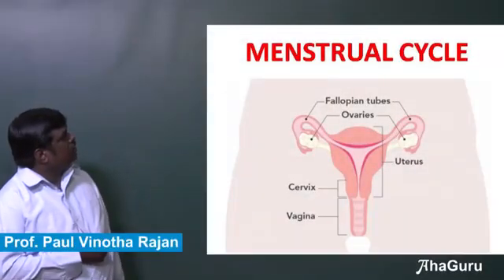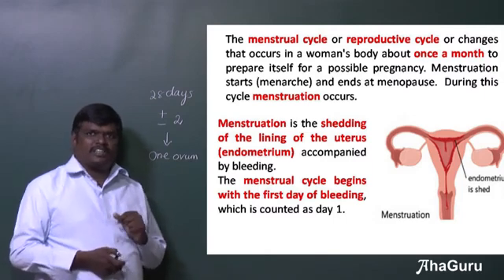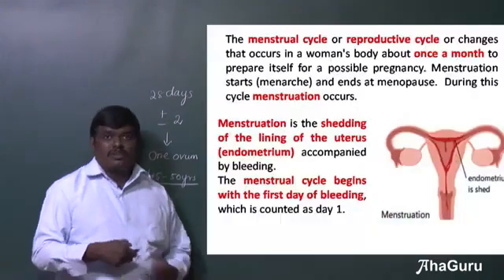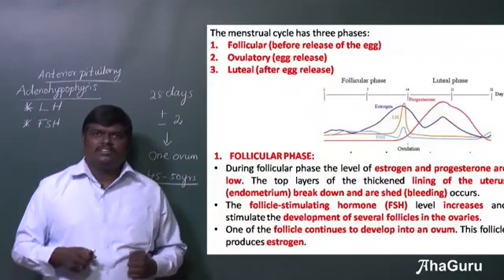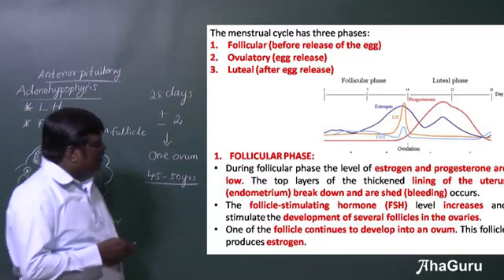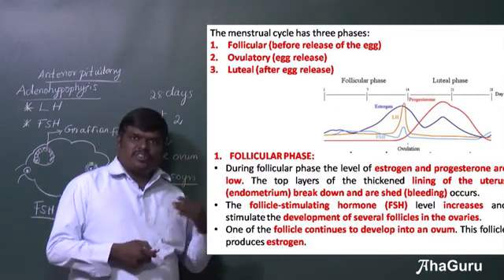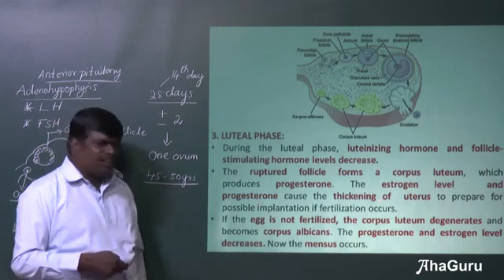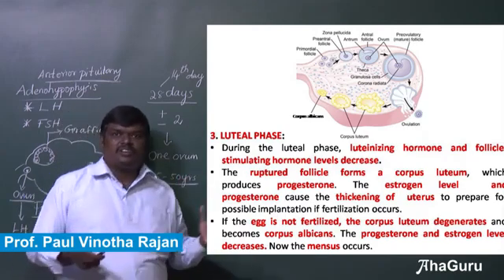Menstrual Cycle | Chapter 2 Human Reproduction | Class 12 Biology | CBSE + NEET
In this video, we delve into the intricacies of the Menstrual Cycle, a crucial topic from Chapter 2: Human Reproduction. Understanding the menstrual cycle is fundamental for mastering human reproductive biology, and it’s vital for excelling in both board exams and competitive exams like NEET.

Happy Learning!